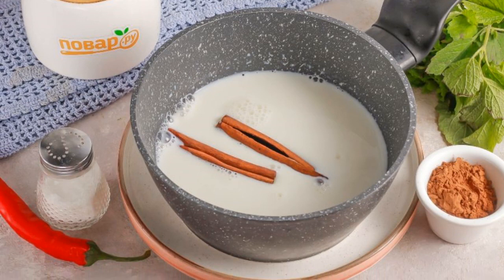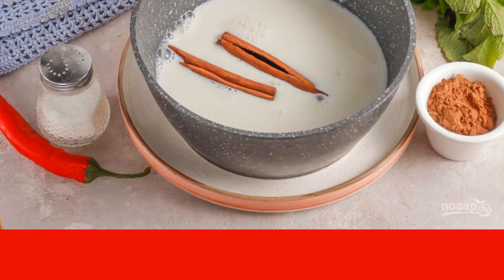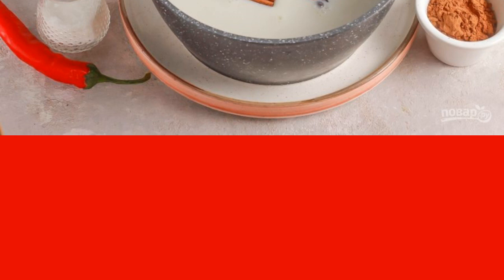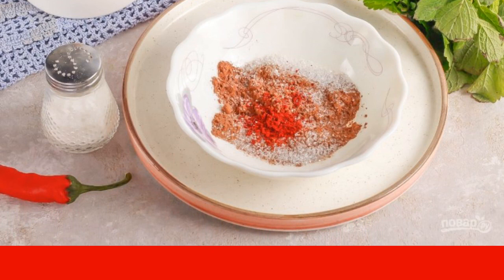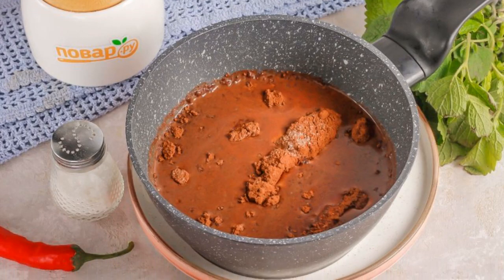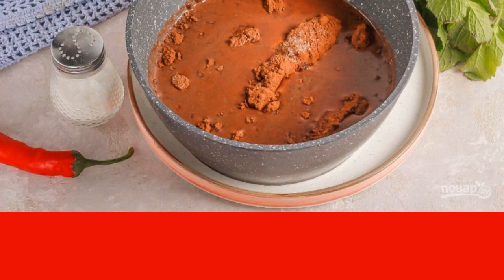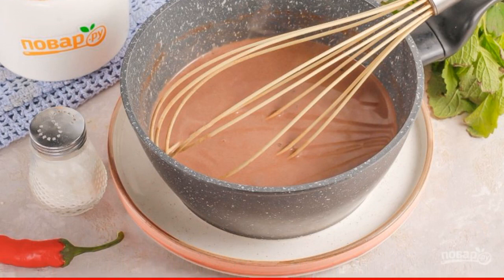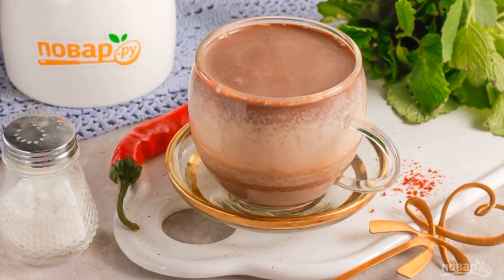Put the lazy dumplings from the oven on a plate and serve hot with sour cream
Milk 300 Milliliters (of any fat content),Cocoa powder1.5 tablespoons,
Sugar 1.5 Teaspoons,Cinnamon 2 Pieces,
Salt1 Pinch,Red pepper ground2 Pinch,
Vanilla sugar 1 Pinch (optional),

Ingredients:
Mexican hot cocoa